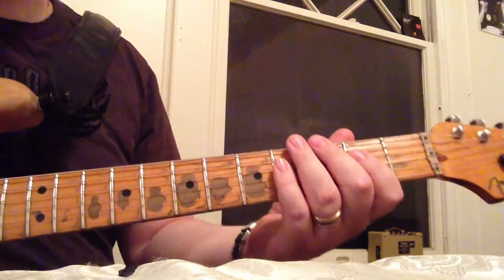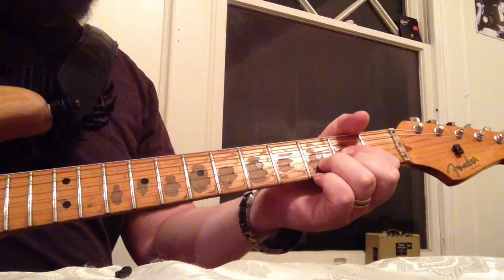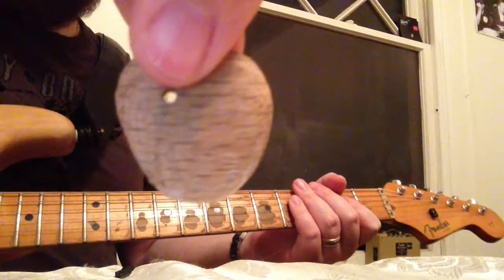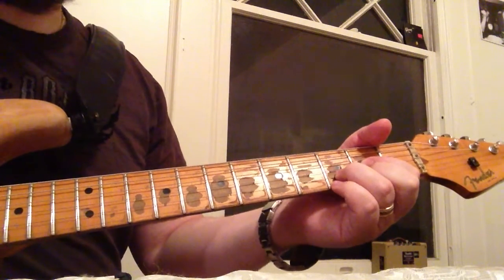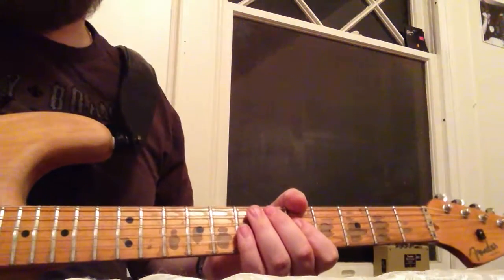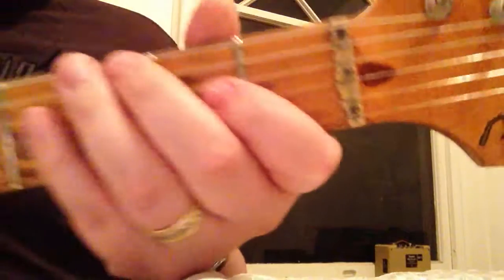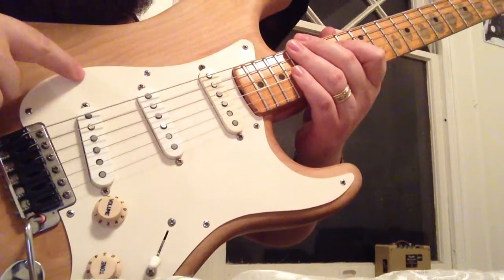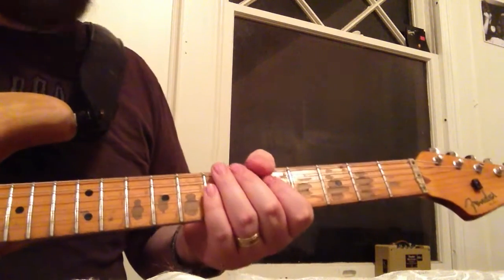TNT's Blues Corner E6: Pick Review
Today we breifly review 6 picks.  Snarling Dog Brain Pick, A few different Jim Dunlop Jazz III Picks, two Red Bear Trading Co. Picks - Tuff Tone and Tortose and a Home-Made pick I made from an Oak board.  Thanks!!!